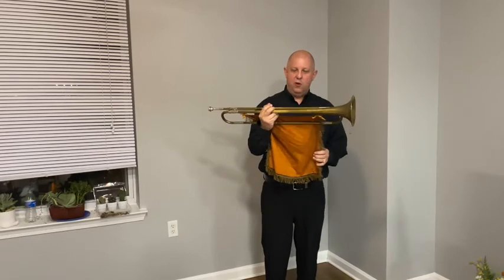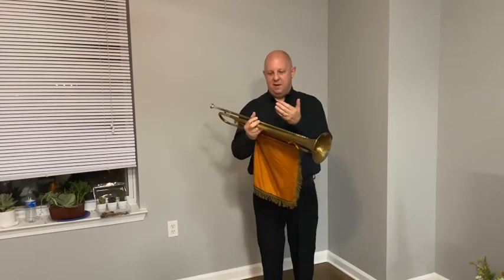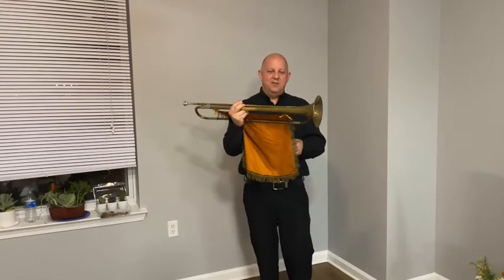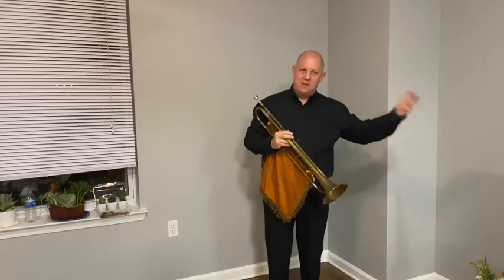Capstone 213N 540p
Spring 2021 213N Capstone Performance